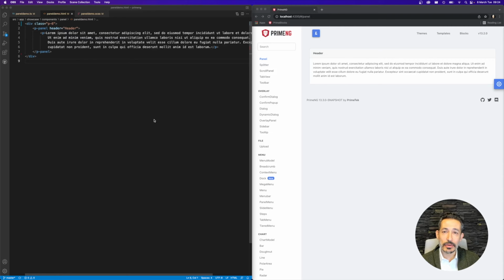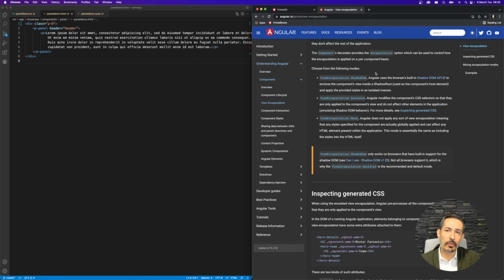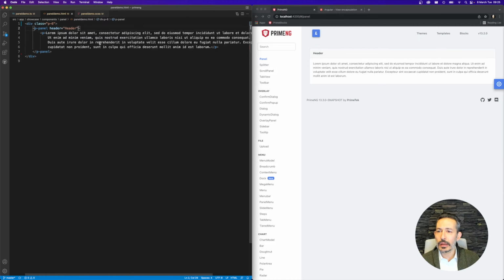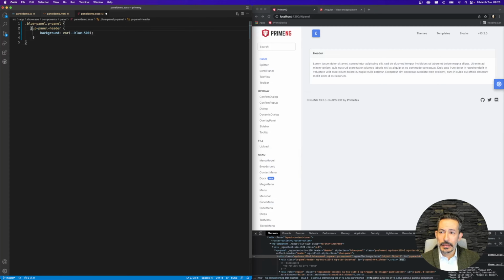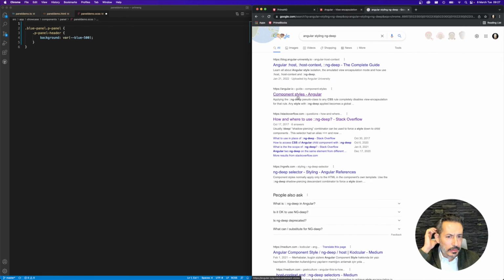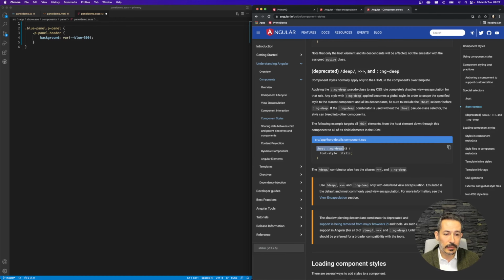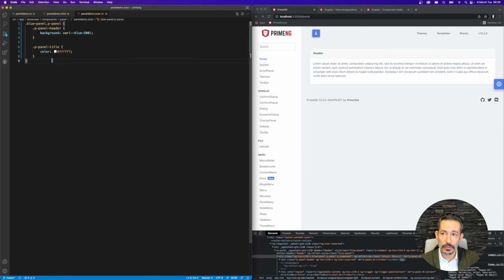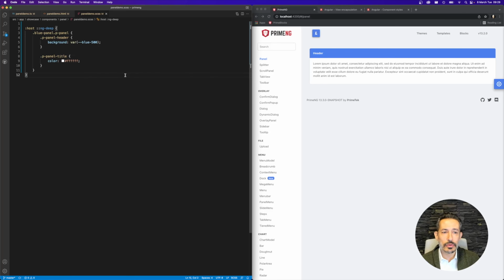Styling a Certain PrimeNG Component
Customizing the styles of a certain PrimeNG component might be tricky. In this tutorial, we're discussing ViewEncapsulation and styling a certain panel in our app.